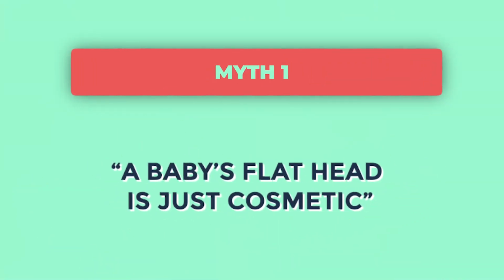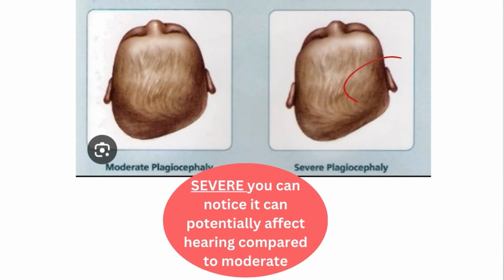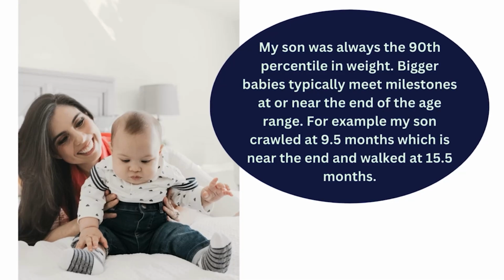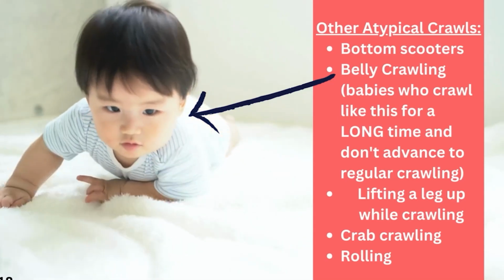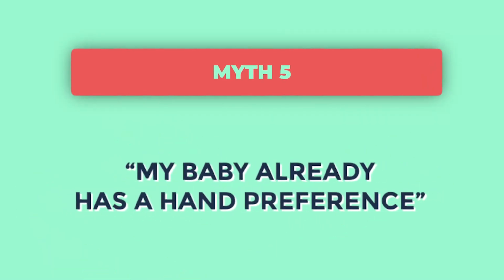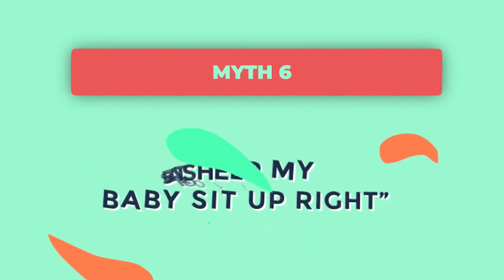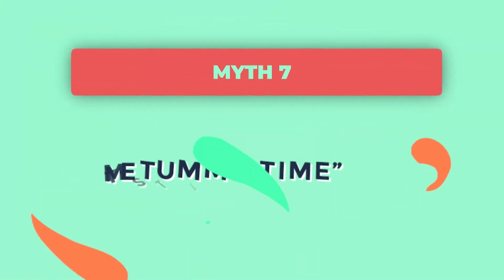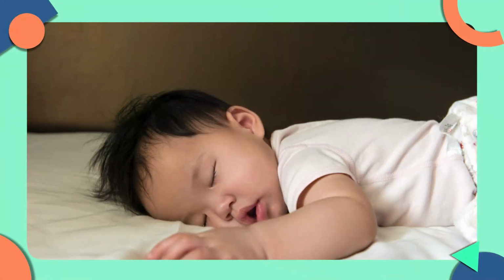9 baby development LIES you need to STOP believing! (By Pediatric therapist)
Amazon container alternative products:

Check out the Amazon storefront for newborn babies from 0-3 months

Baby toys 3-6 months

Baby toys 9-12 months

Starting solid food products

Tummy time products